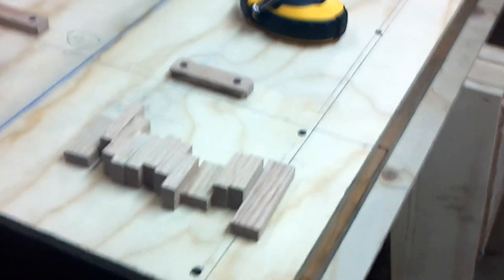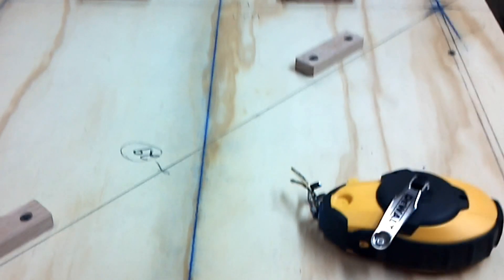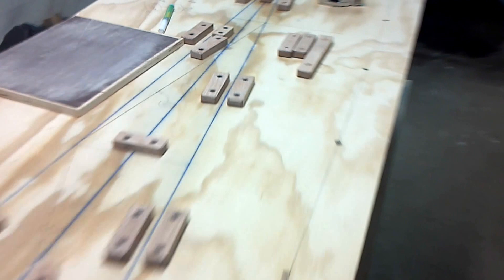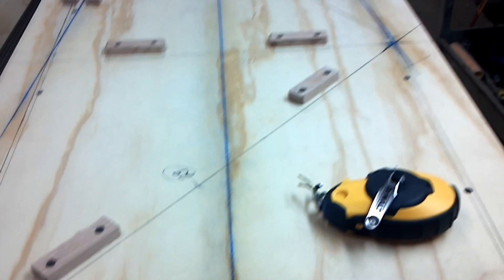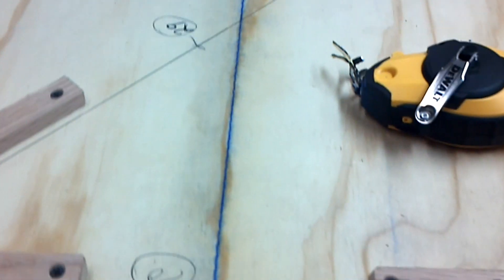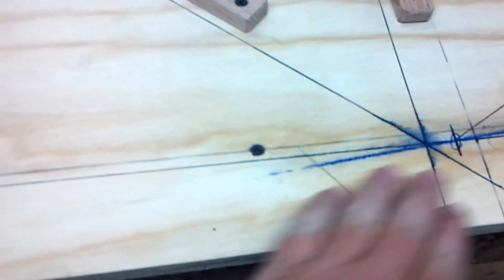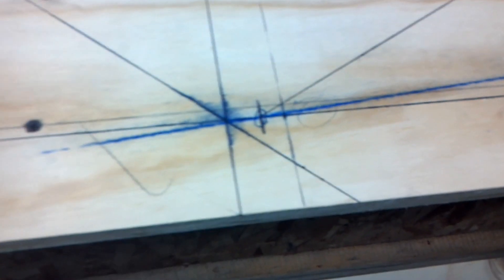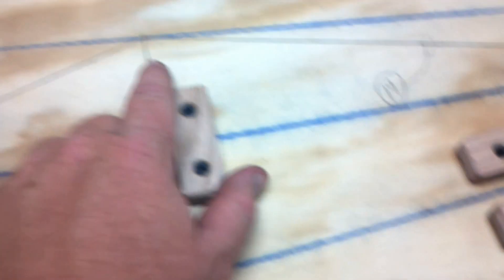Legal Eagle Ultralight construction video #2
Fuselage layout for the Legal Eagle ultralight airplane